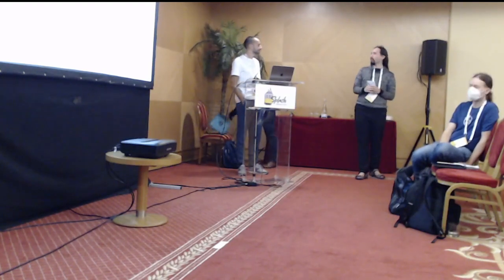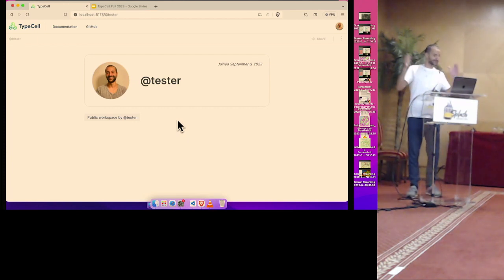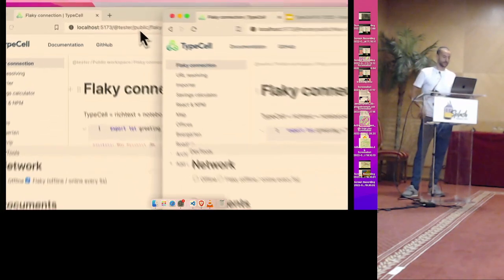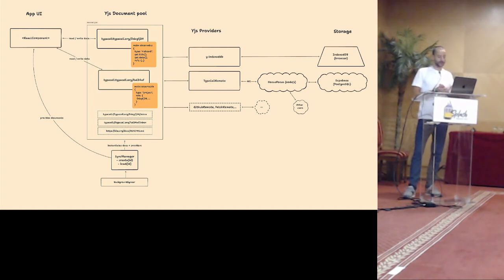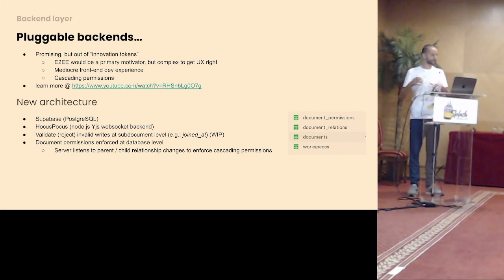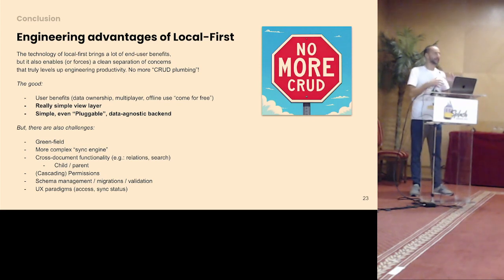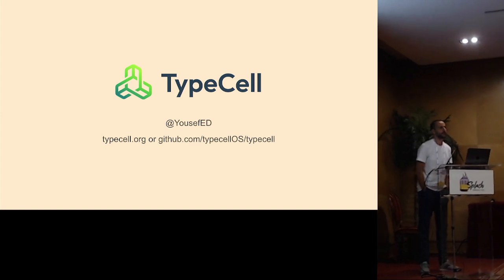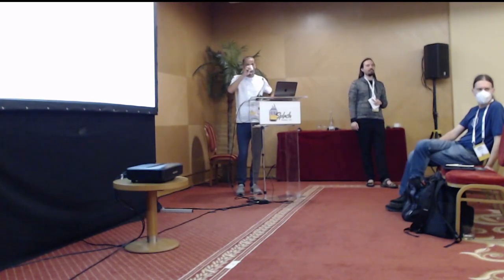[PLF23] Local-first: experiments & lessons learned building TypeCell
Yousef El-Dardiry

TypeCell is an open source, local-first knowledge base and document management system (similar to Notion) with Live Programming capabilities and extensibility. Over the last two years, I’ve worked on several open source projects in the Local-First ecosystem. In this talk, I’d love to share my learnings building Local-First software by walking you through the experiments I’ve worked on, architectural challenges, and opportunities I see ahead.
One of the under-appreciated aspects of Local-First architecture is that by design, you need to abstract the data (syncing) layer from the rest of the application. This abstraction makes it easier to connect the View layer to your data store, or connect different (pluggable) backends which I’ll further explain below.
UI Techniques In my applications, I employ a Reactive programming model. This allows you to create views that instantly react to changes in the underlying data model, with a minimum amount of code. I will show you how I built SyncedStore to fill in the gap between the Yjs CRDT library and UI libraries that support reactivity in the View layer (MobX+React and Vue in particular).
Experimental backends Because the Yjs (and Automerge) libraries in essence operate on a stream of updates that are hydrated into an eventually consistent “state” instead of a traditional architecture that works with a “single source of truth”, there’s the surprising possibility of using infrastructure designed for Chat / messaging systems as the transport and storage of application state.
In my experiments, I’ve released Matrix-CRDT and Nostr-CRDT, which enable you to use Matrix or Nostr as the backend of a Local-First application. Without writing your own backend, you can get the benefits of a decentralized architecture, a users and permissioning system, and possibly end-to-end encryption out-of-the-box. I’ll share my experience building on top of these networks, and also the limitations that come with this approach.
Challenges / opportunities Because of some limitations with these experimental architectures, in the latest iteration, I have opted for a backend built on top of Supabase (Postgres). The backend layer is still very agnostic to the data stored compared to traditional backend design.
I’ll discuss the TypeCell document model and architecture of the new backend, including how we now handle more complex features such as Cascading Document Permissions, cross document References, and search. I’ll also explain why I think there’s an opportunity here for a framework or service that would handle most of this for application authors.
About the author Yousef El-Dardiry is a software engineer with an entrepreneurial background. During his sabbatical after co-founding Relive (outdoor app with 15M+ users), he got interested in Local-First software and Rich Text editing. This led him on a long and somewhat bumpy road building TypeCell; hoping to democratize the way we build software and give more agency to consumers of software in an increasingly digital world.
Besides the projects mentioned above he made contributions to HocusPocus (a Yjs backend), Yjs, Tiptap, Prosemirror and is developing an open source Block-Based text editor component (BlockNote).